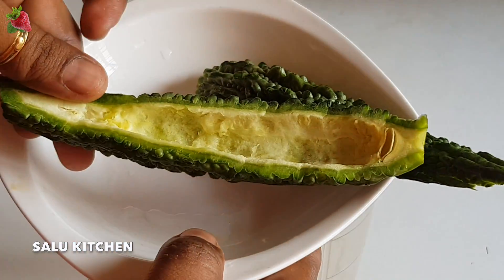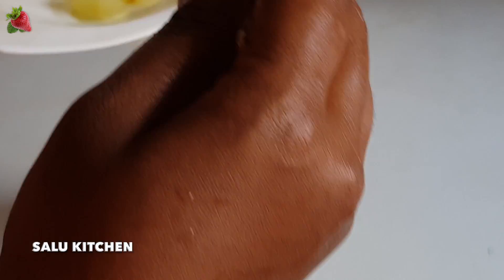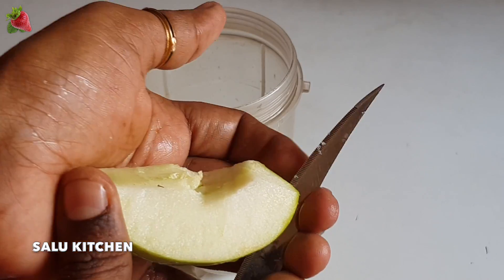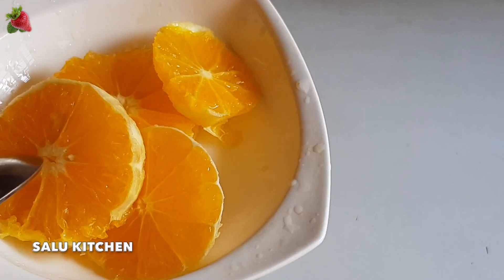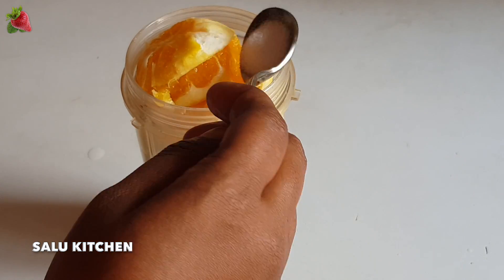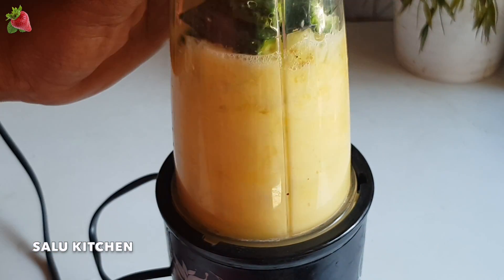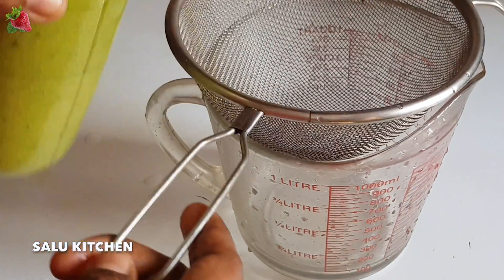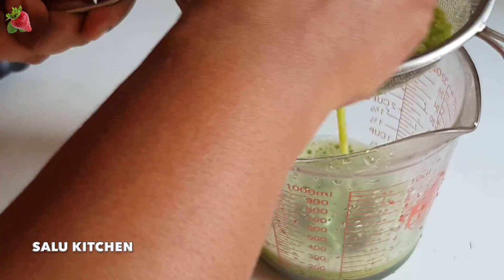കലക്കൻ Evergreen Refreshing Drink || Healthy Energy Drink || Salu Kitchen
Accessorise you kitchen with Amazon

for more updates and behind the scenes😇😇

About : Salu Kitchen is a YouTube Channel, where you will find cookery and related videos in Malayalam; Uploads are on Monday, Wednesday, Friday and Saturday. Happy Cooking.

Do try out, and let us know your feedback.

*The video is in Malayalam, but English subtitles are provided for all important instructions.*